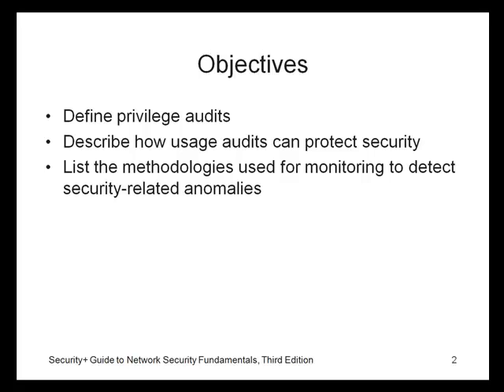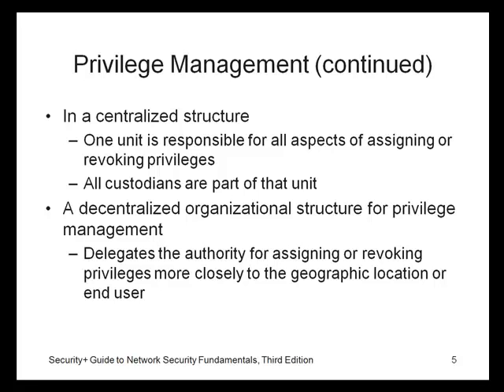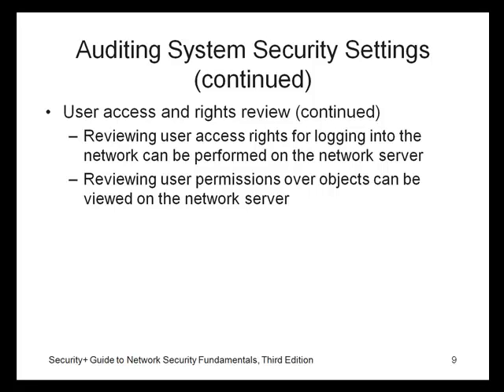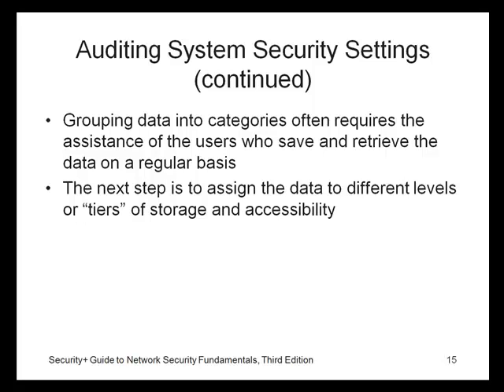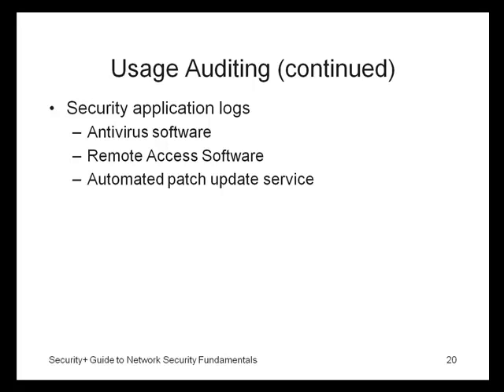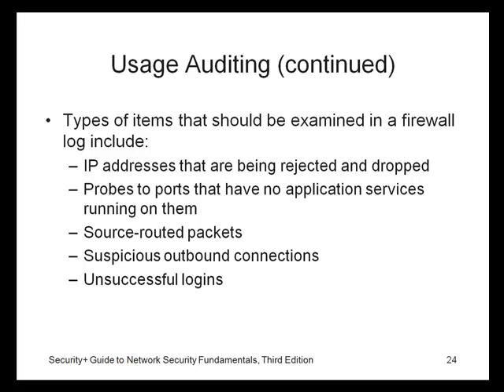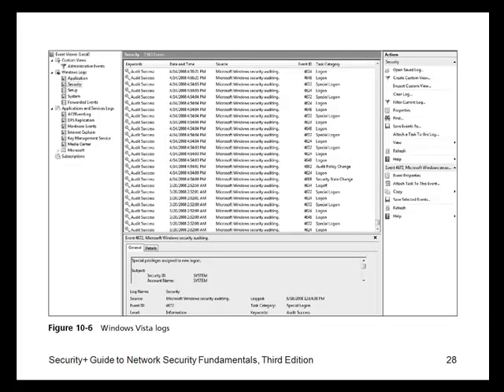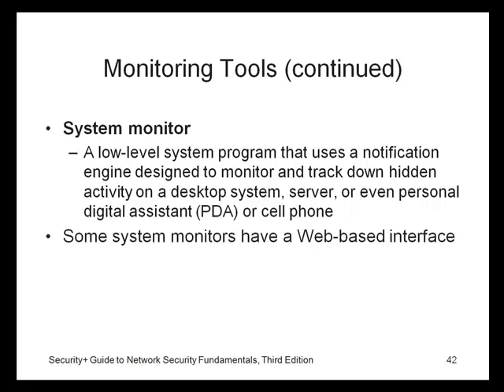Conducting Security Audits Ch10